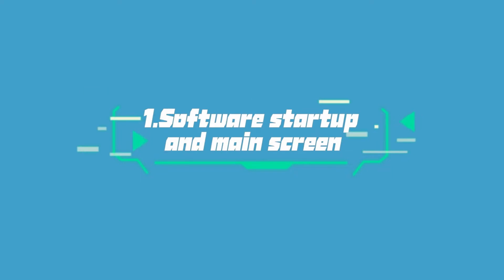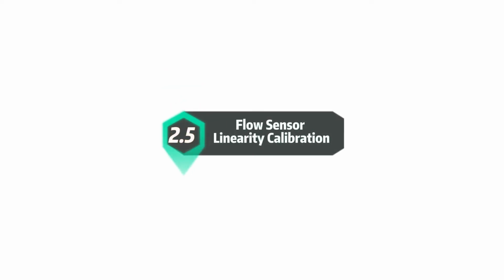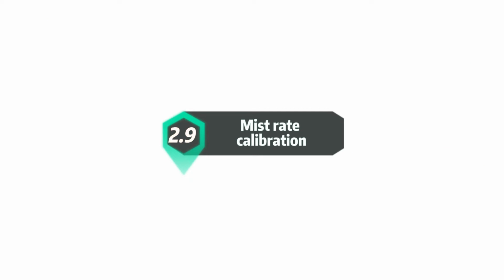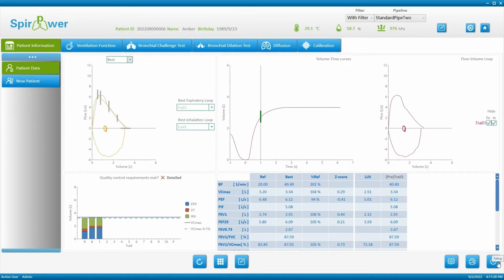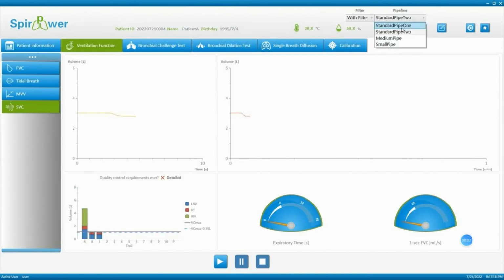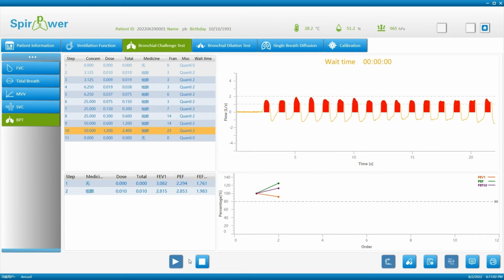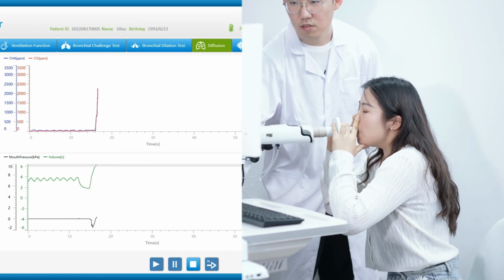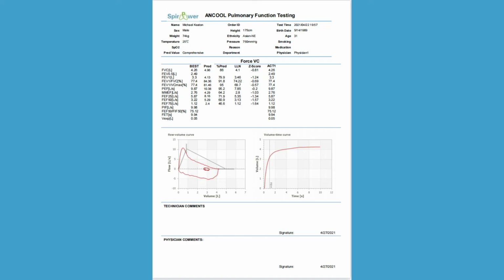ANCOOL Powerful and intuitive SpiroPower software for Ultrasonic Pulmonary Function Testing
Fast and reliable, no warm-up phase
Powerful and intuitive SpiroPower software
Ultrasonic flow sensor and a comprehensive predictive values system, - Effectively avoiding cross-infection without disassembly and sterilization, best linear range of sensitivity, independent of environmental factors, is the future of pulmonary function testing technology.